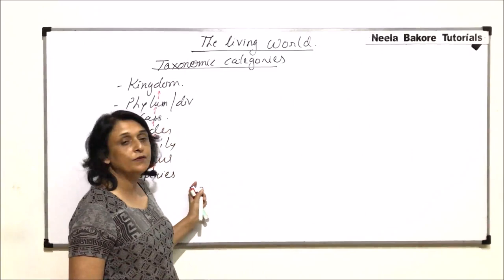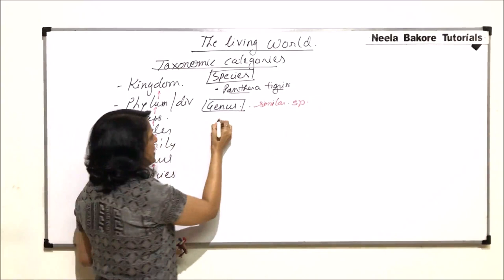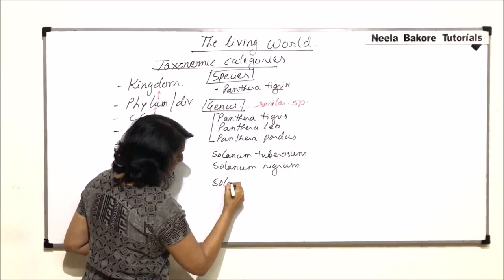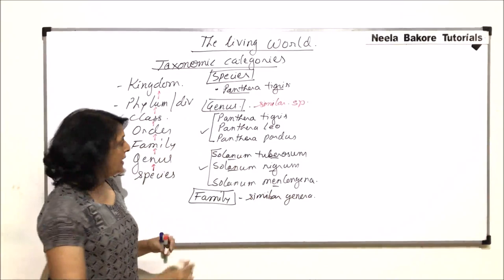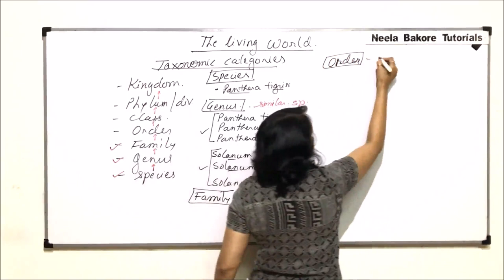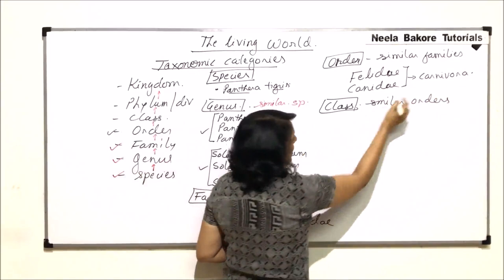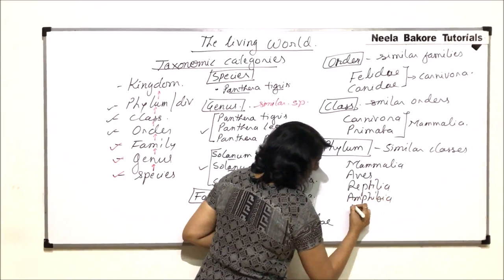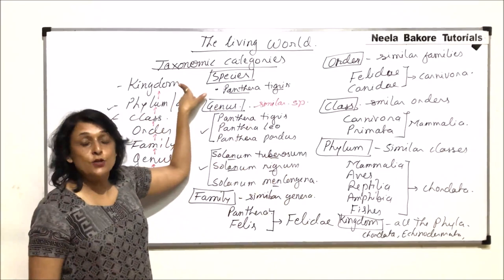The Living World | NEET | Taxonomic Hierarchy - Part - 2 | Neela Bakore Tutorials